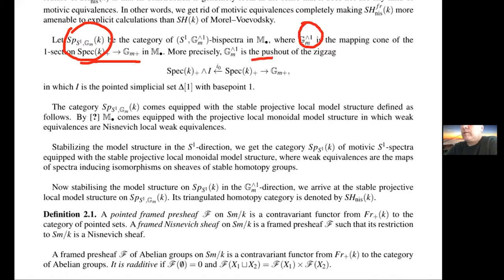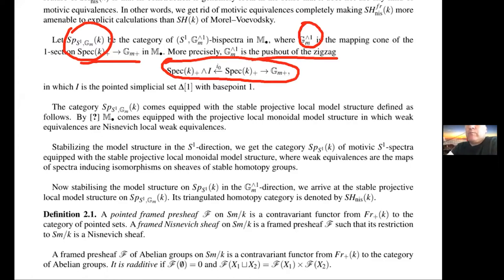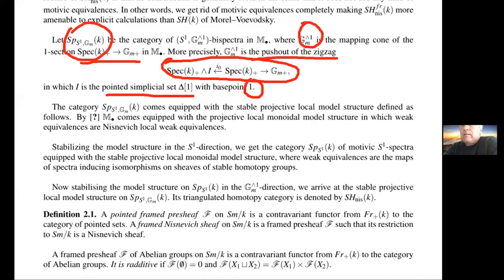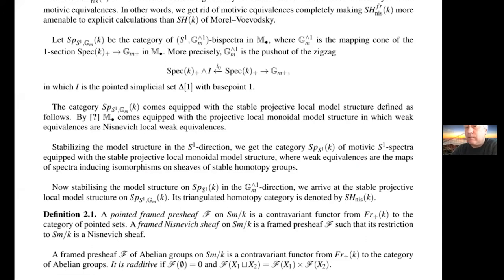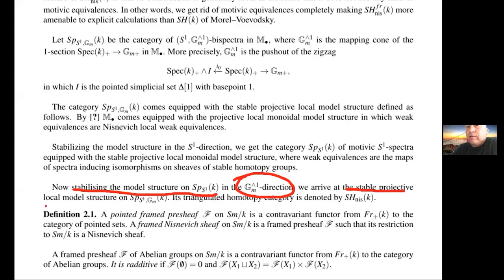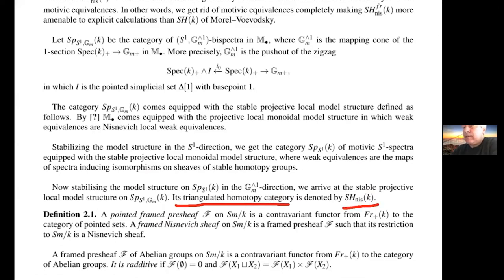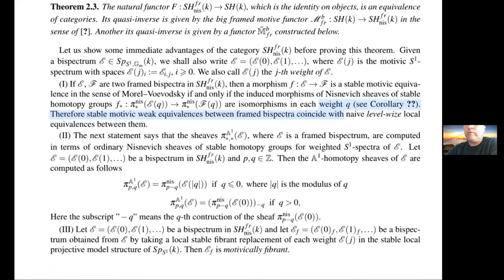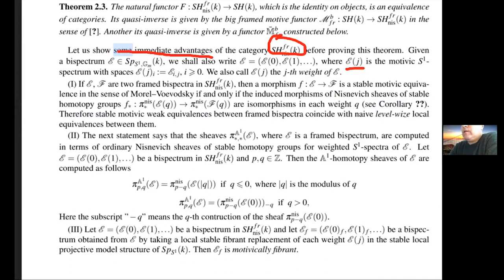Ivan Panin 2/3 - A Local Construction of Stable Motivic Homotopy Theory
V. Voevodsky [6] invented the category of framed correspondences with the hope to give a new construction of stable motivic homotopy theory SH(k) which will be more friendly for computational purposes. Joint with G. Garkusha we used framed correspondences to develop the theory of framed motives in [4]. This theory led us in [5] to a genuinely local construction of SH(k). In particular, we get rid of motivic equivalences completely.
In my lectures I will recall the definition of framed correspondences and describe the genuinely local model for SH(k) (assuming that the base field k is infinite and perfect). I will also discuss several applications. Let Fr(Y,X) be the pointed set of stable framed correspondences between smooth algebraic varieties Y and X. For the first two applications I choose k = ℂ for simplicity. For further two applications k is any infinite and perfect field.
(1) The simplicial space Fr(𝚫alg,S^1) has the homotopy type of the topological space Ω∞Σ∞(S^1_top). So the topological space Ω^∞S1Σ^∞_S1(S^1_top) is recovered as the simplicial set Fr(𝚫alg,S^1), which is described in terms of algebraic varieties only. This is one of the computational miracles of framed correspondences.
(2) The assignment X ↦ π(Fr(𝚫alg,X⨂S^1)) is a homology theory on complex algebraic varieties. Moreover, this homology theory regarded with ℤ/n-coefficients coincides with the stable homotopies X ↦ π ^S_(X+^S^1_top;ℤ/n) with ℤ/n-coefficients.
The latter result is an extension of the celebrated Suslin–Voevodsky theorem on motivic homology of weight zero to the stable motivic homotopy context.
(3) Another application of the theory is as follows. It turns out that π^s_0,0(X+) = H0(ℤF(𝚫,X)), where (ℤF(𝚫,X)) is the chain complex of stable linear framed correspondences introduced in [4]. For X = G_m^^n this homology group was computed by A. Neshitov as the nth Milnor–Witt group K_n^MW (k) of the base field k recovering the celebrated theorem of Morel.
(4) As a consequence of the theory of framed motives, the canonical morphism of motivic spaces can : C_Fr(X) → Ω^∞ℙ^1 Σ^∞_ℙ^1 (X+) is Nisnich locally a group completion for any smooth simplicial scheme X. In particular, if CFr(X) is Nisnevich locally connected, then the morphism can is a Nisnevich local weak equivalence. Thus in this case C_Fr(X) is an infinite motivic loop space and π_n(C_FR(X)(K)) = π^A1_n,0 (Σ^∞_ℙ^1 (X+))(K).

In my lectures I will adhere to the following references:
[1] A. Ananyevskiy, G. Garkusha, I. Panin, Cancellation theorem for framed motives of algebraic varieties, arXiv:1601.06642
[2] G. Garkusha, A. Neshitov, I. Panin, Framed motives of relative motivic spheres, arXiv:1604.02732v3.
[3] G. Garkusha, I. Panin, Homotopy invariant presheaves with framed transfers, Cambridge J. Math. 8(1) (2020), 1-94.
[4] G. Garkusha, I. Panin, Framed motives of algebraic varieties (after V. Voevodsky), J. Amer. Math. Soc., to appear.
[5] G. Garkusha, I. Panin, The triangulated categories of framed bispectra and framed motives, arXiv:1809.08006.